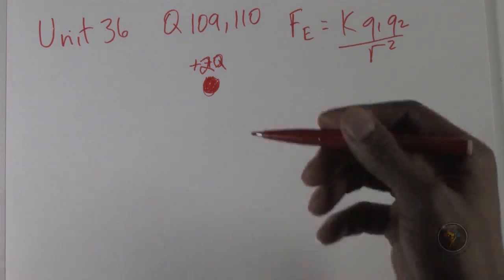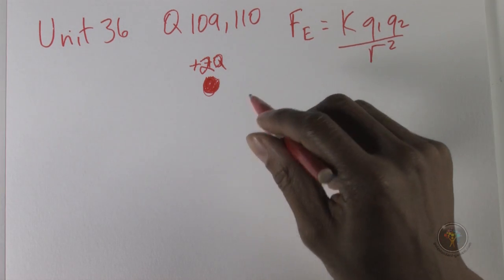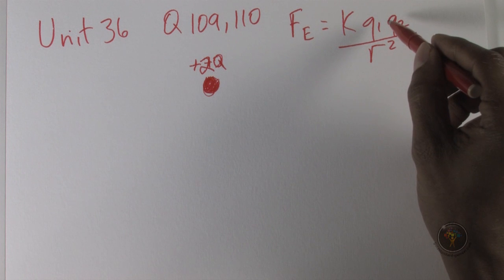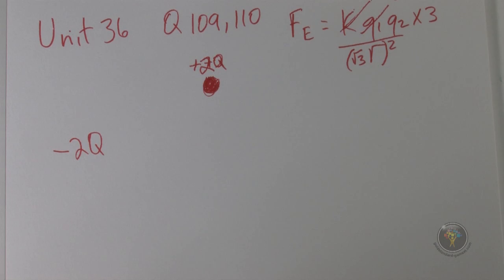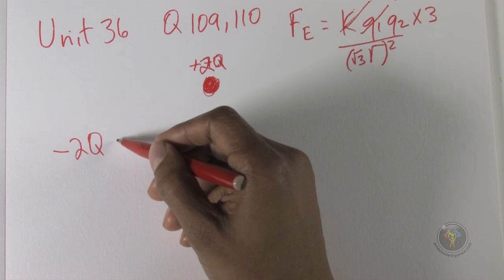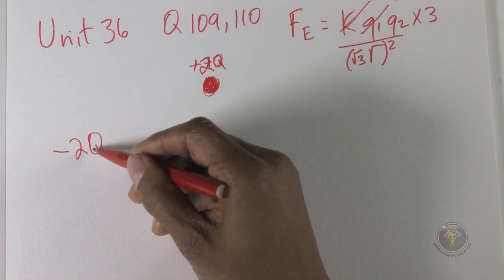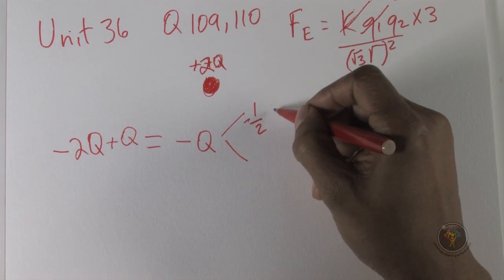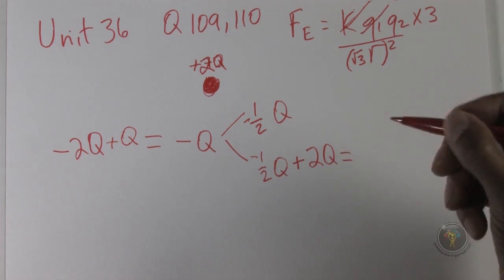How to solve GAMSAT Section 3 problems (ACER Practice Test 1 - Green Booklet): Unit 36 Q109 - 110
Worked solutions to ACER's GAMSAT practice problems online for free! Watch Dr. Ferdinand, the author of the Gold Standard GAMSAT textbook, explaining how to solve the ACER's sample questions. Video is cross-referenced to the purple booklet PDF e-book/book: Section 3, questions 109-110. The main aim is to help students better understand the logic behind the GAMSAT exam.

There is no need to torrent or download these videos as they are available online for free, although they also come as DVDs.

- new 2021 GAMSAT Masters Series written by Dr Brett Ferdinand